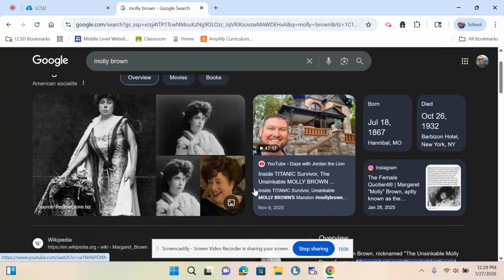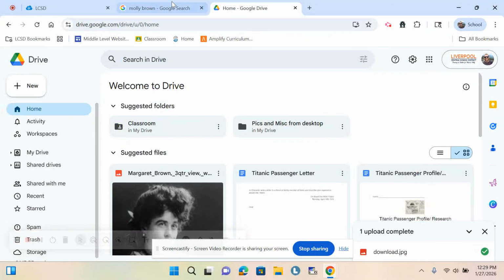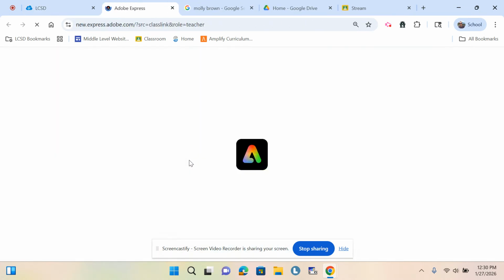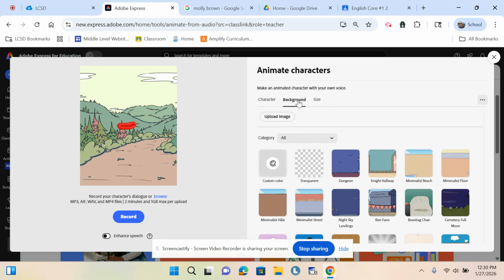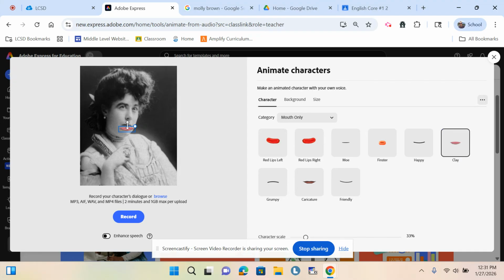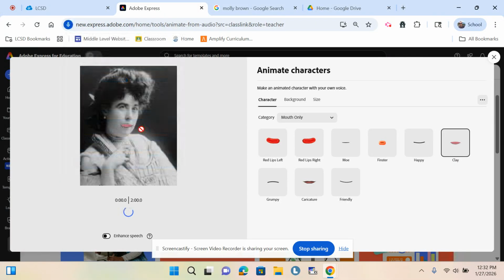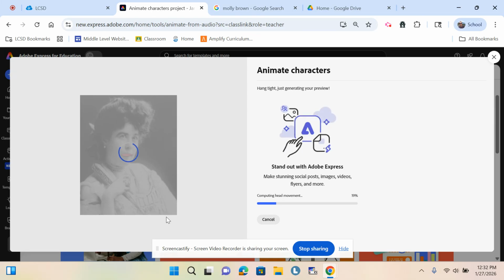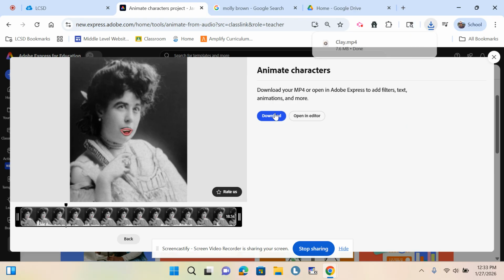Titanic Extra Credit Directions